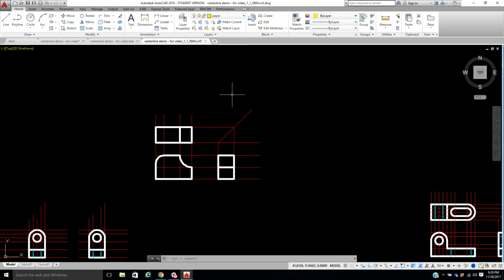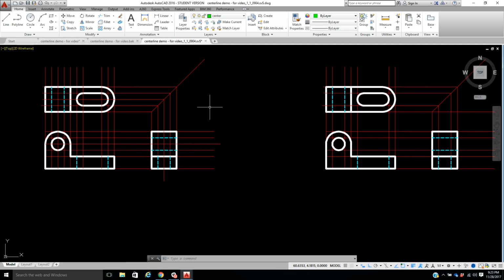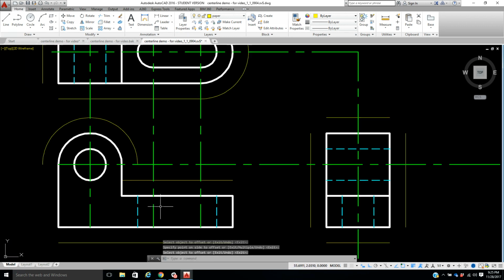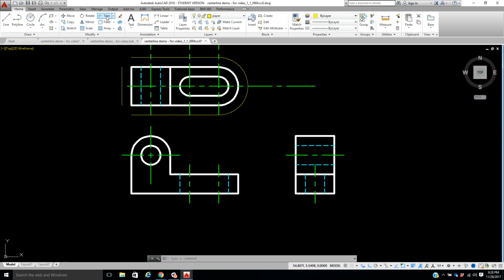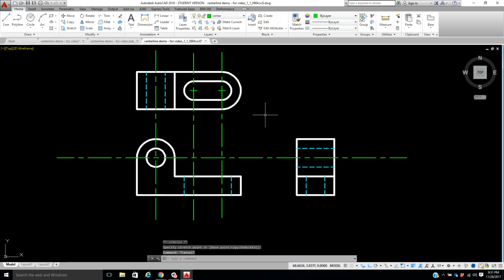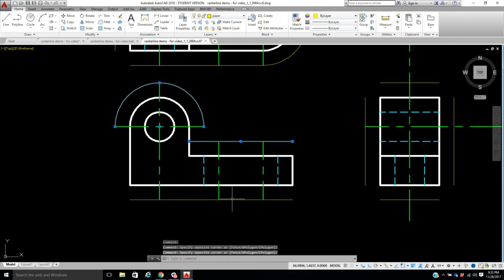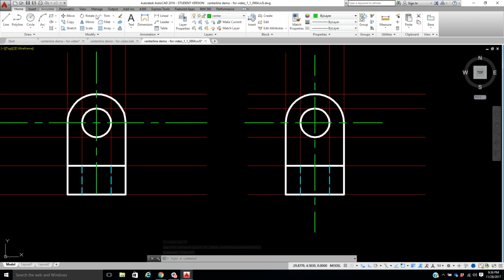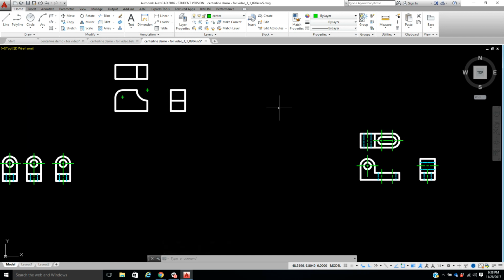Orthos with center lines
How to put in center lines with orthos